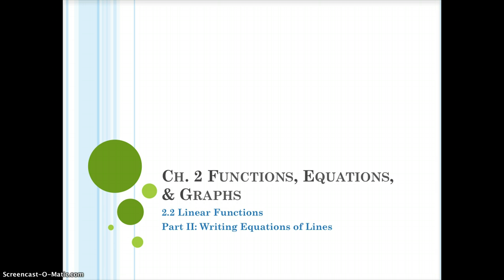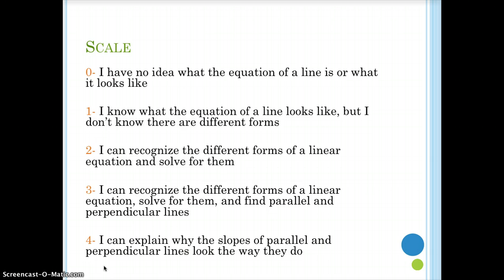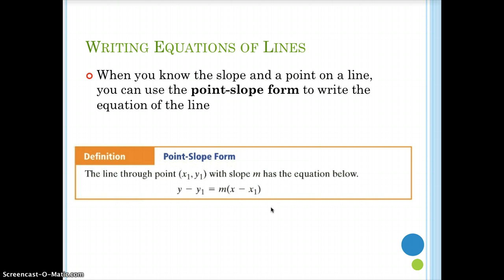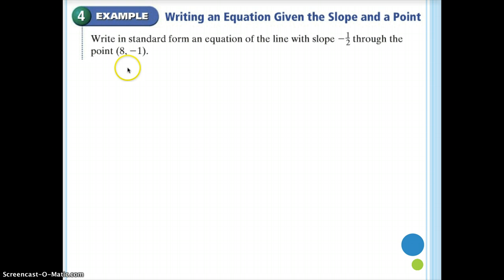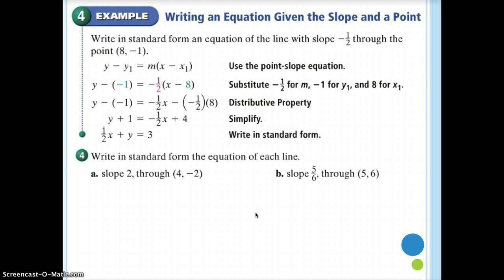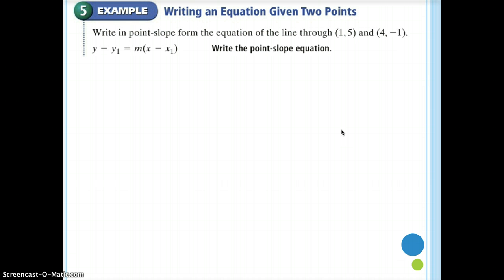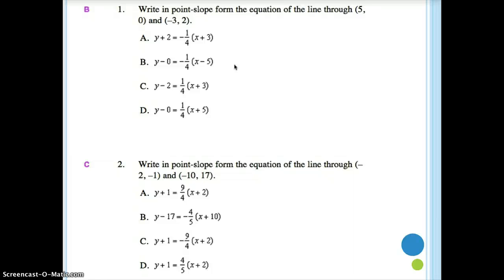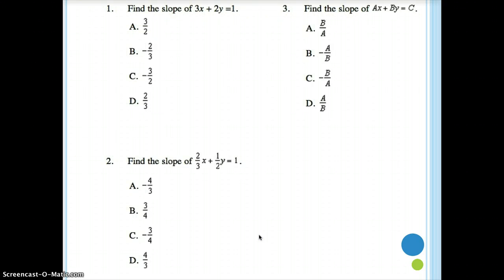Lesson 2.2 Part II A